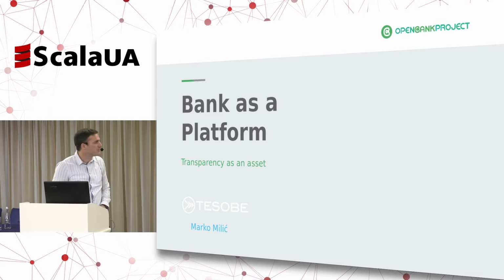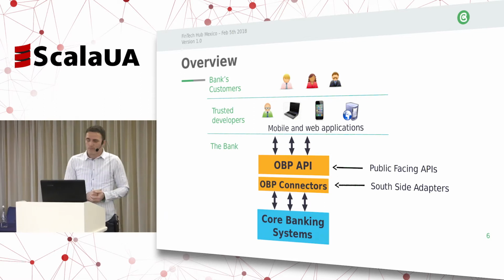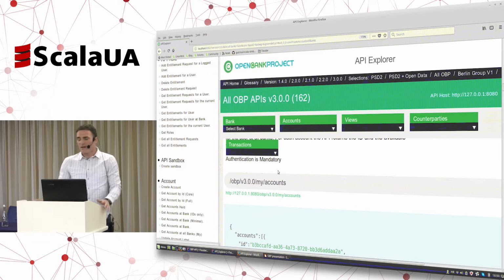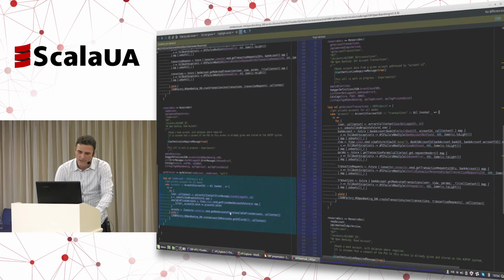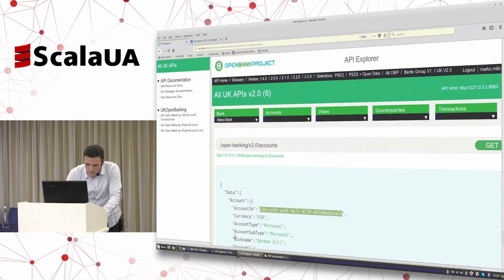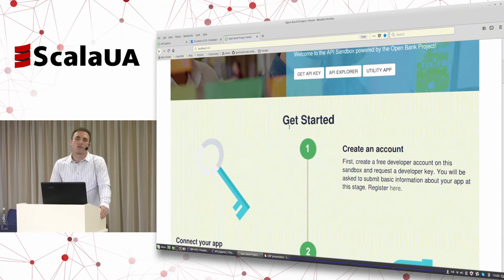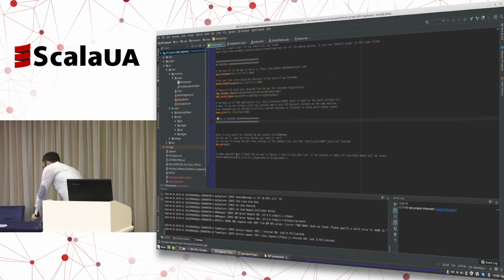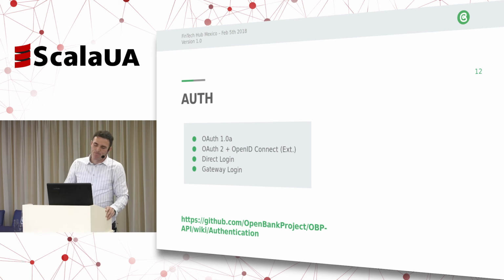Open Bank Project: Open source, open data, global banks, Scala and transparency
Marko Milić - Open Bank Project: Open source, open data, global banks, Scala and transparency. How did that happen? (Lightning Talk) ScalaUA2018

When Open Bank Project was first pitched to a Berlin tech conference in Feb 2010, people liked the idea of easier programmatic access to bank accounts and greater financial transparency - but they questioned what regulators would think. Now, with PSD2 regulation coming into force, Open Banking is starting to become a reality in Europe and beyond. In this talk, I’ll describe how a bootstrapped Berlin based startup used Open Source, Scala, singing banks, synthesisers and hackathons to become a supplier to some of the largest banks around the world and influence government policy. I’ll demonstrate the Scala / Lift Web based Open Bank Project APIs, API Explorer and other components and touch on how we use Kafka and Akka to connect to core banking systems.